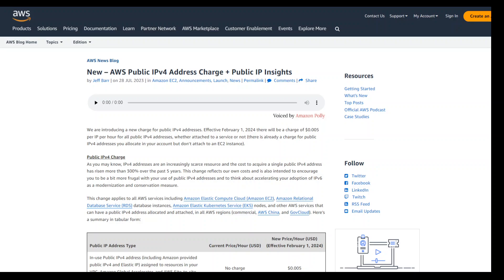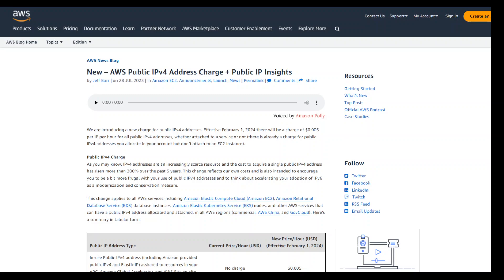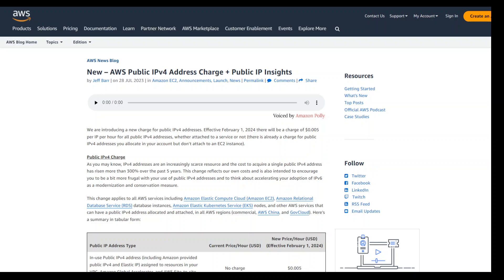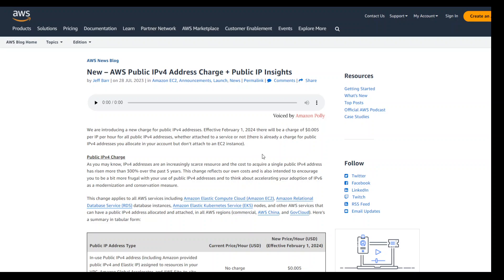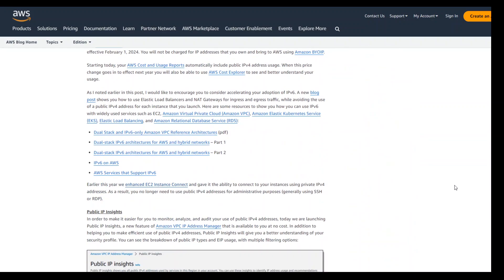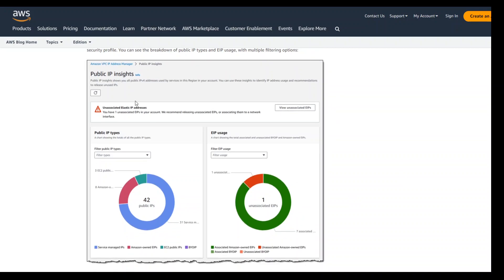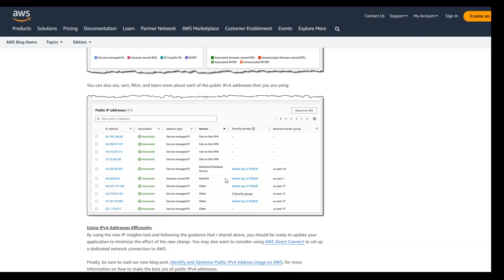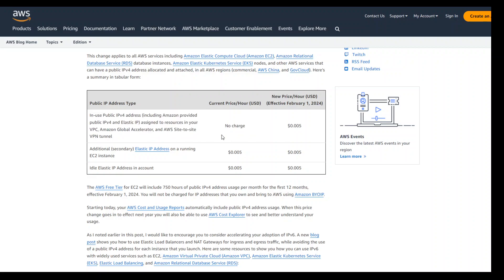Breaking - AWS Now Charging For Public IPv4 Addresses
AWS is going to begin charging for public IPv4 addresses. You can use Public IP Insights, a new feature of Amazon VPC IP Address Manager to monitor, analyze, and audit your use of public IPv4 addresses.

▶ AWS Blog